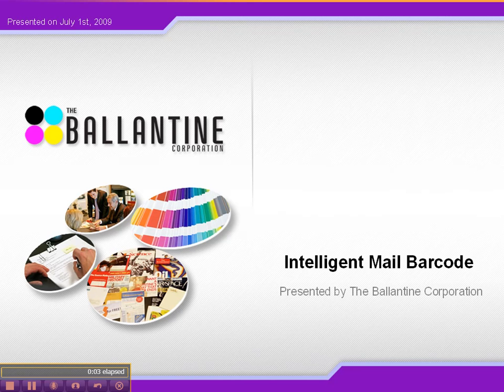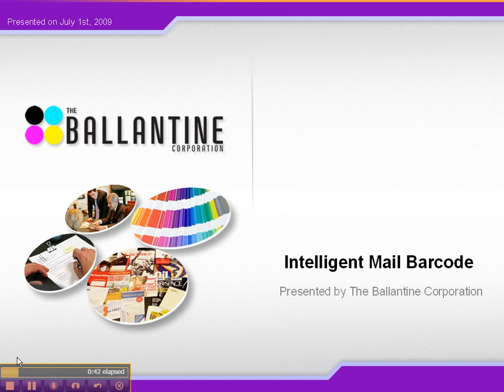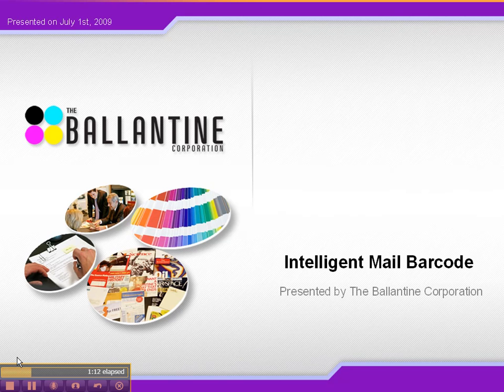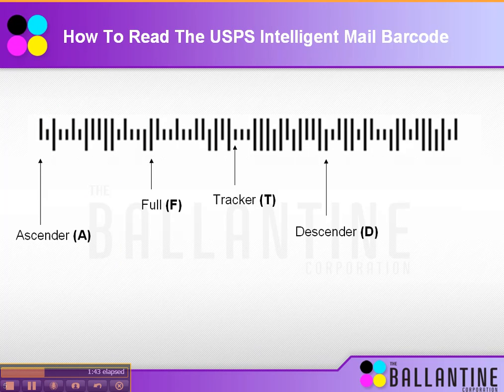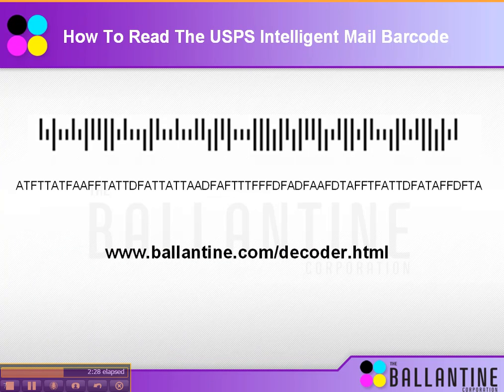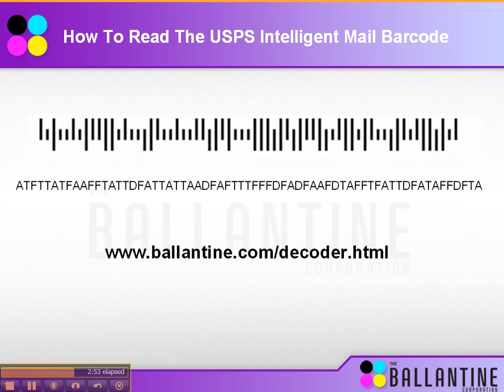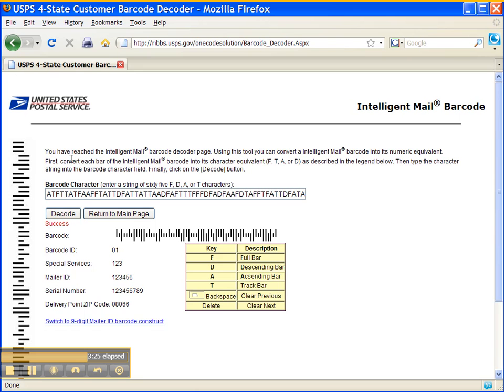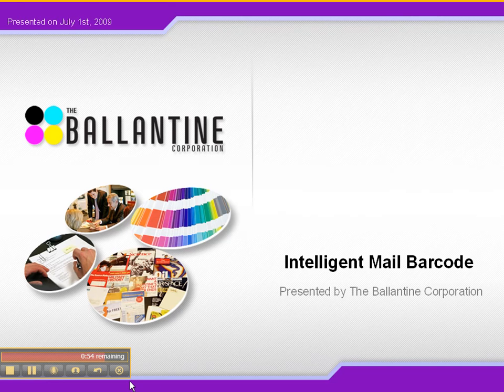Video About The Intelligent Mail Barcode (IMB)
- Video from Ballantine that talks about the IMB including how to read them.